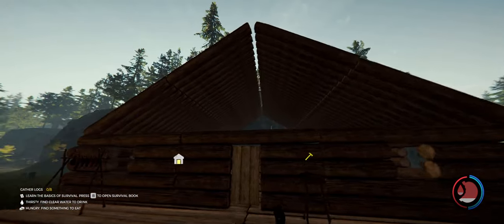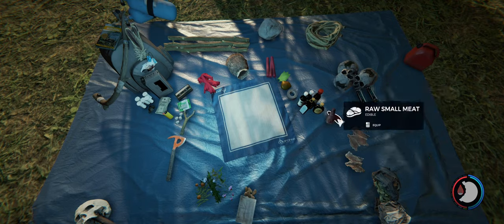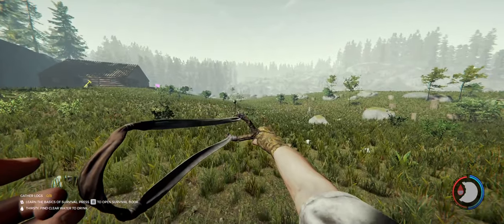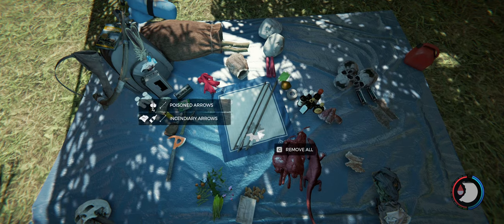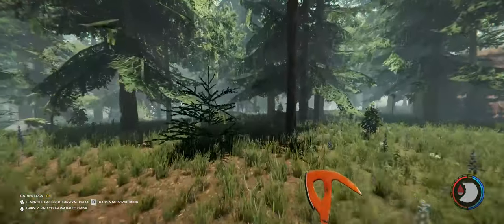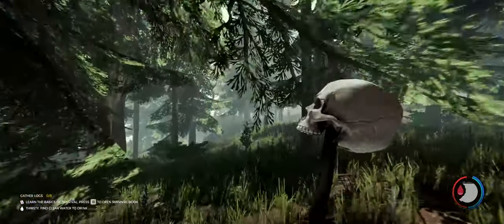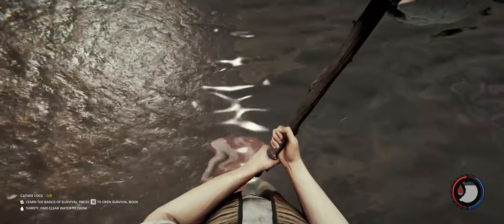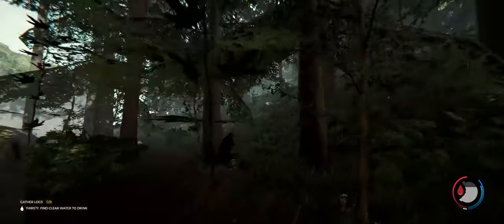The Forest | E2 | Crafting, Cannibals, & The Quest For Water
As the lone survivor of a passenger jet crash, you find yourself in a mysterious forest battling to stay alive against a society of cannibalistic mutants.

Enter a living, breathing world, where every tree and plant can be chopped down. Below ground explore a vast network of caves and underground lakes.

Chop down trees to build a camp, or start a fire to keep warm. Scavenge food to keep yourself from starving.

Build a small shelter or a large ocean side fortress. Lay traps and defenses to keep a safe perimeter.